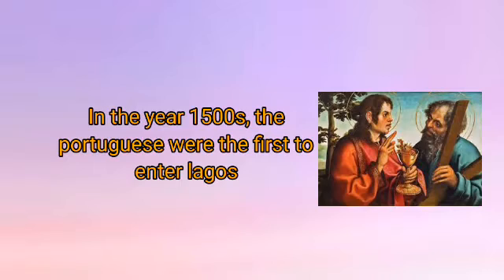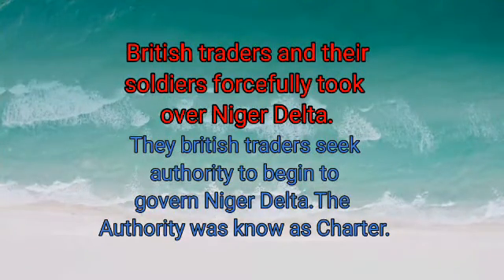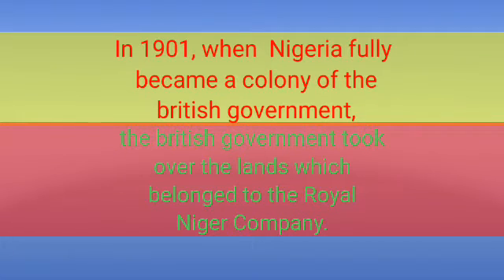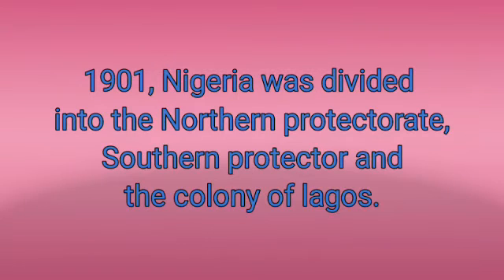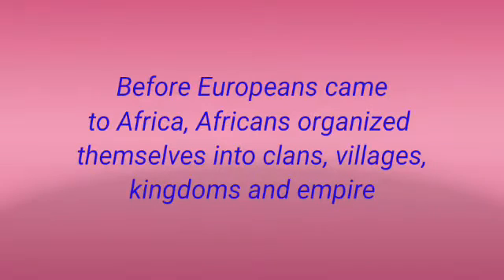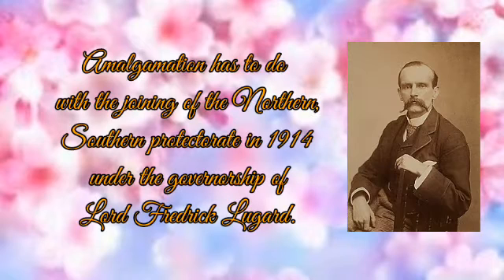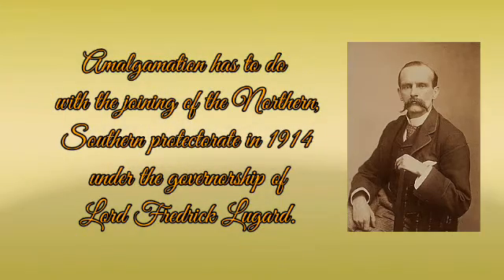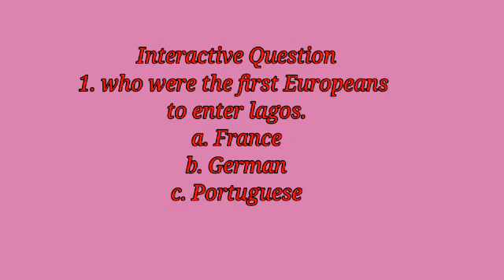colonial Rule in Africa 360p